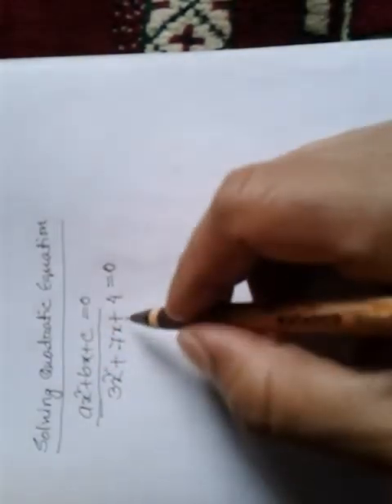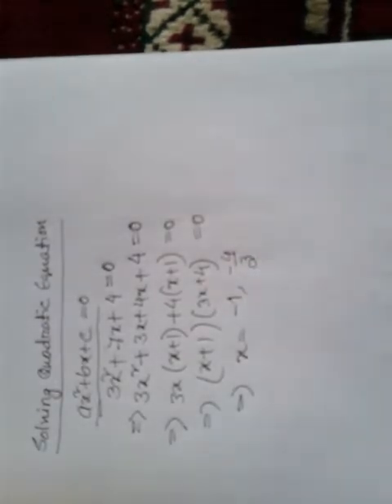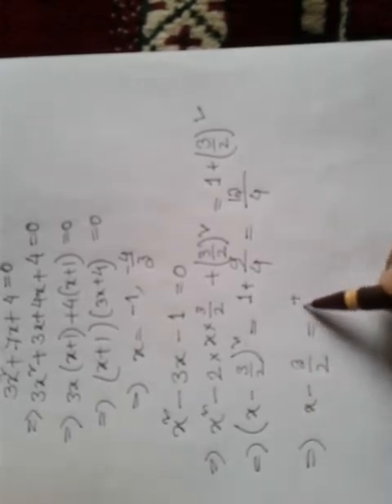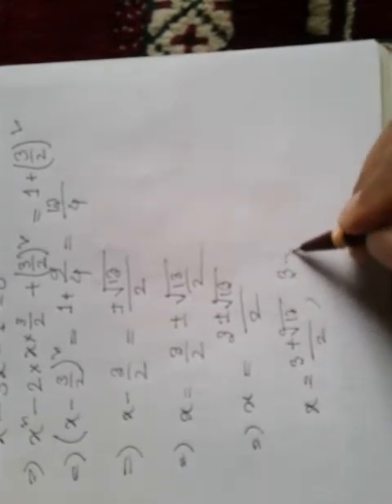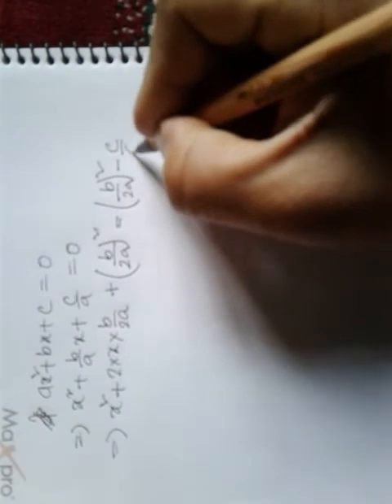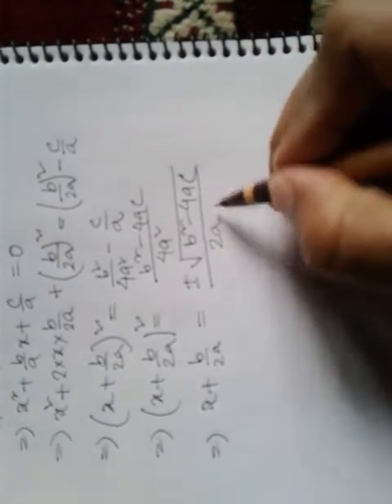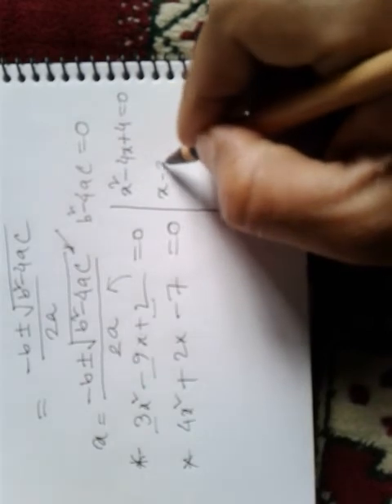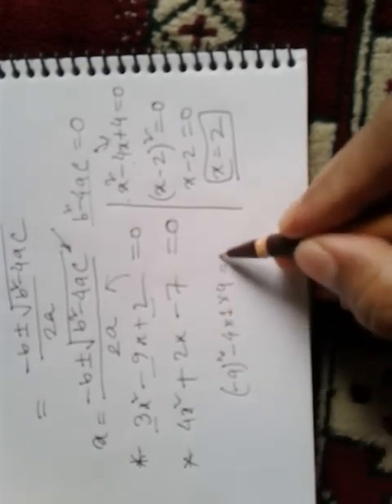Solving Quadratic Equation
Here the procedure shown is mainly for SSC students.